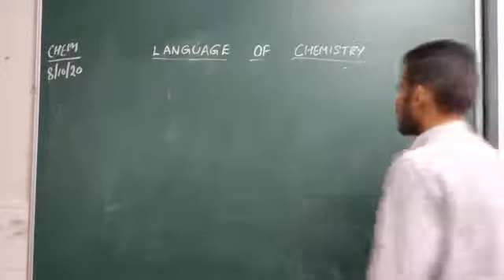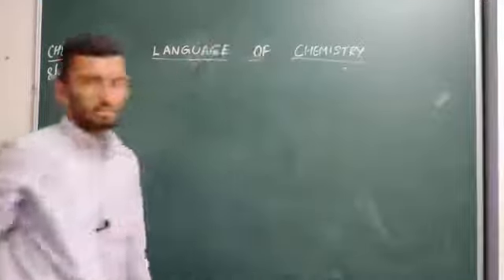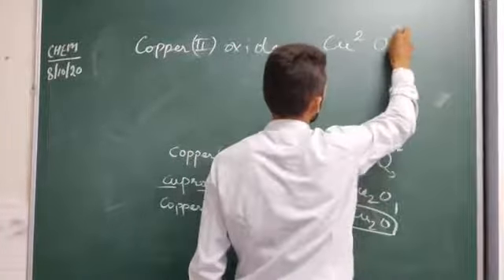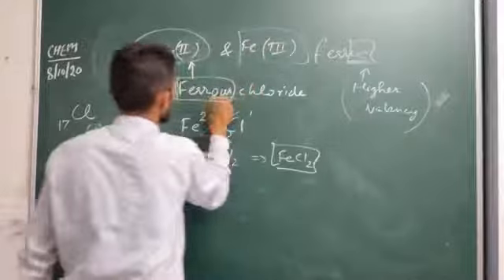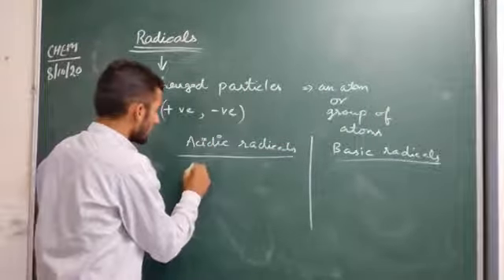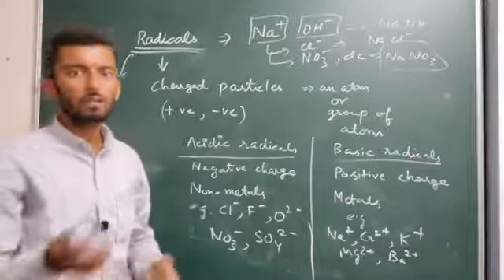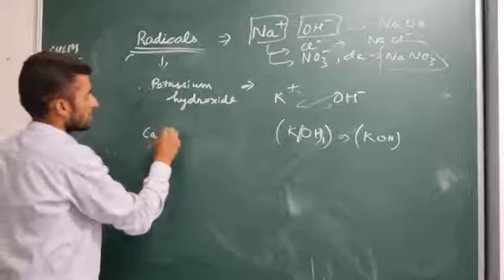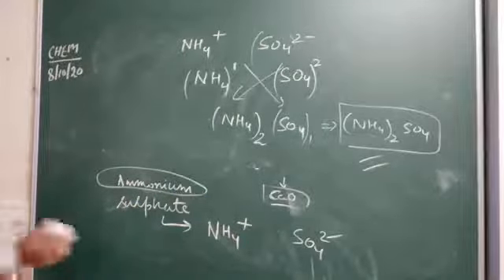Language of chemistry part 3